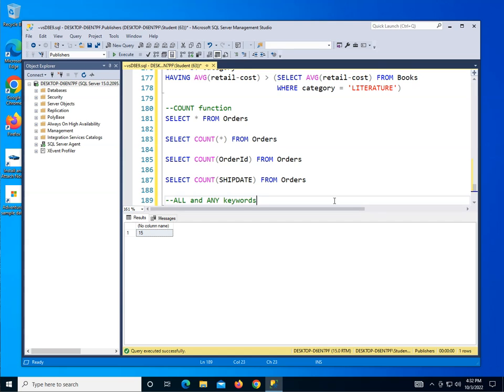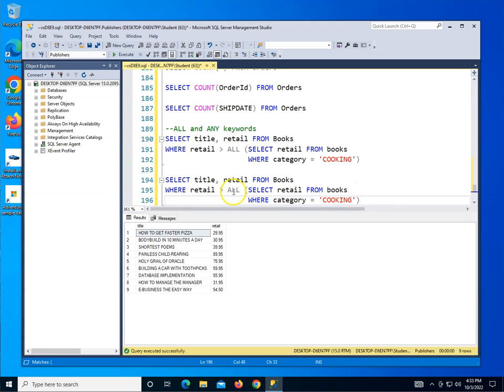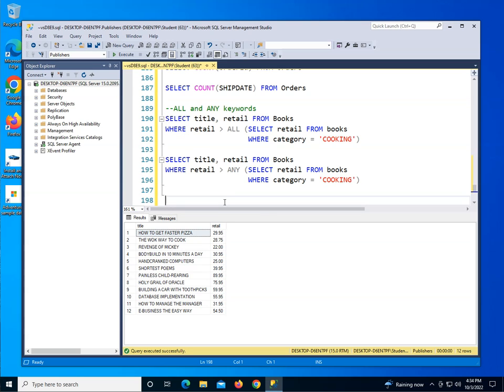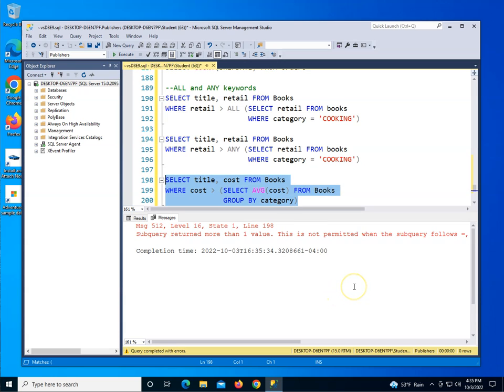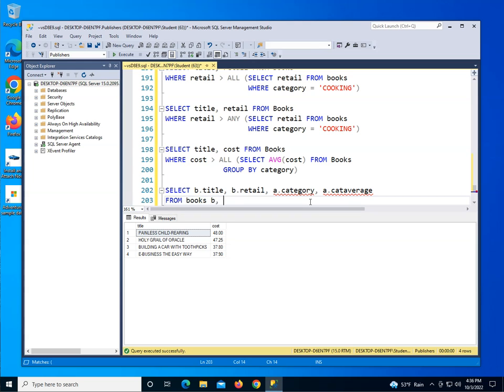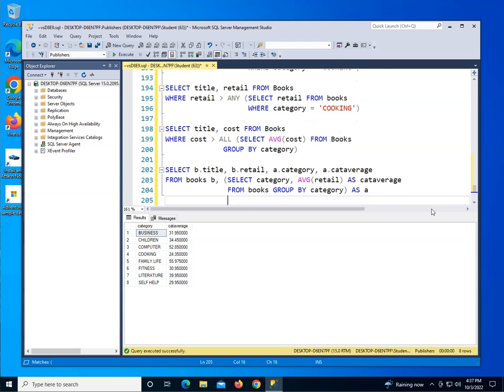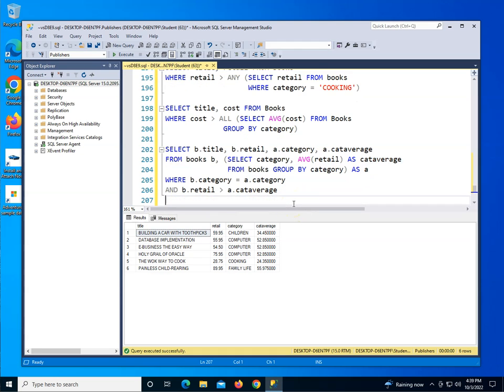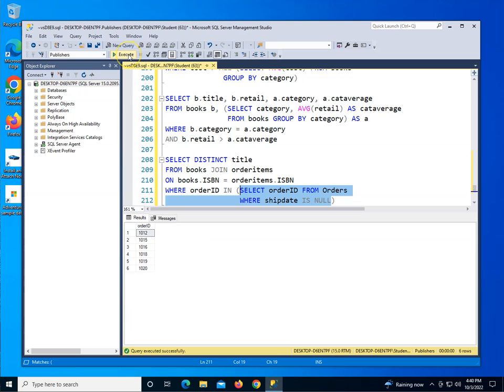028 Learning SELECT Part 05 (complex queries, ALL and ANY keywords)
This video covers ALL and ANY keywords and discusses more complex queries. For additional SQL lessons, visit the following (W3SChools), (Socratica).